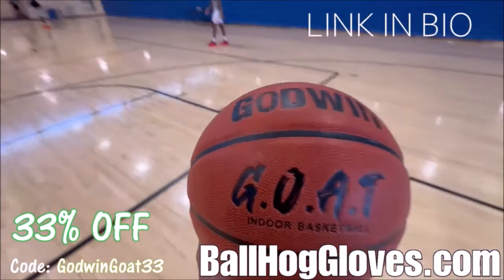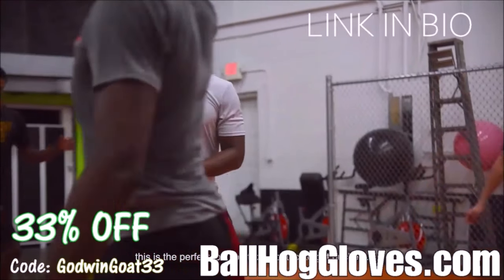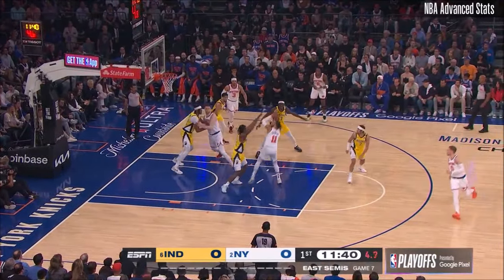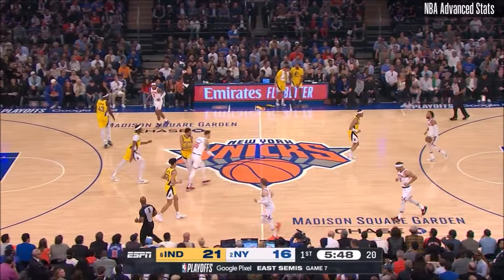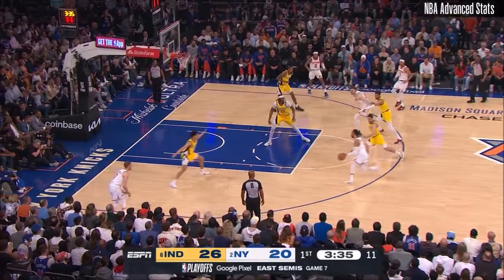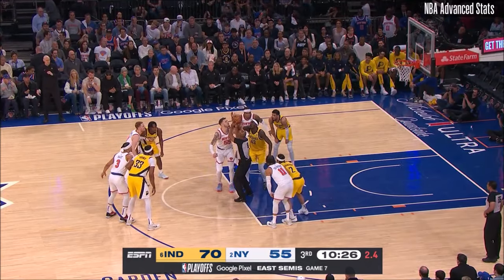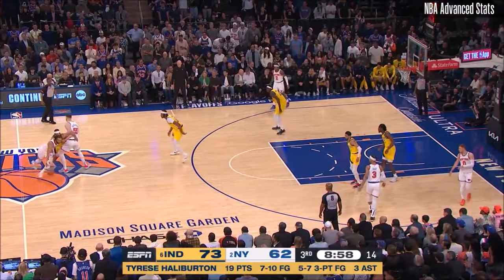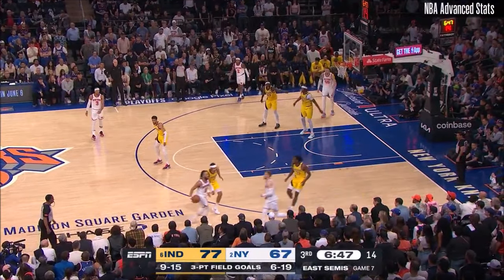Jalen Brunson 17 pts 9 asts vs Pacers 2024 PO G7